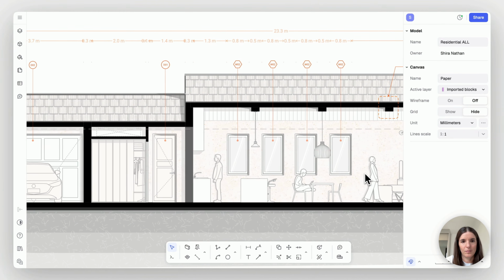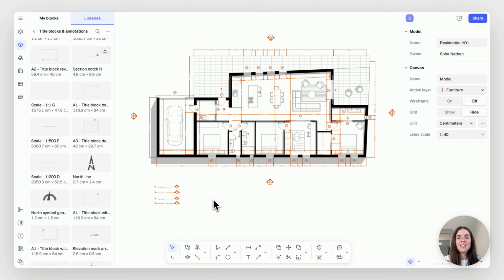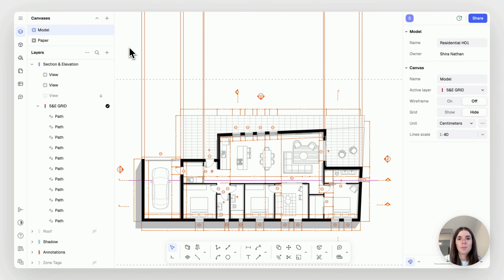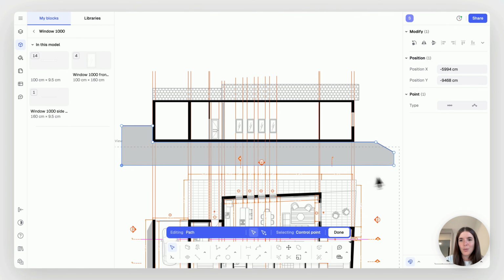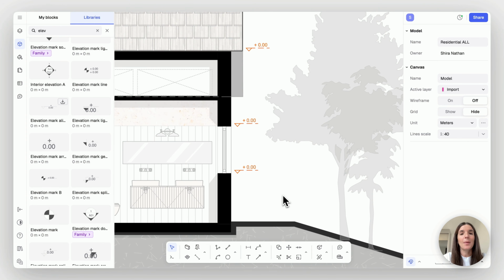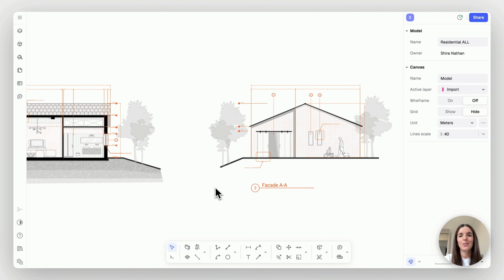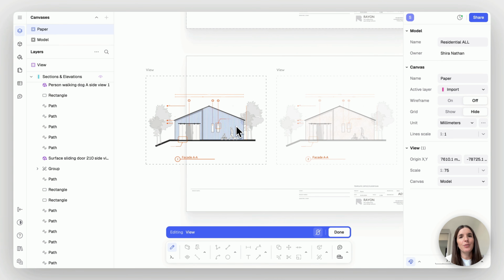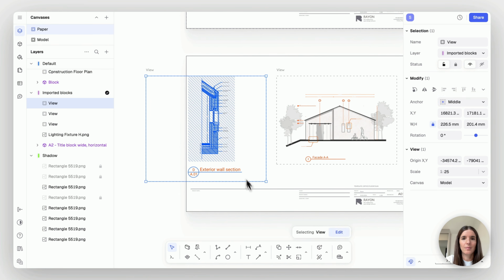Master Architectural Section Drawing in Minutes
We explore how to do section drawings and elevation drawings. Let’s dive in!

00:00 Intro; What are sections & elevations?
00:20 Setting up your layers, symbols, and floor plan views
06:23 Creating a grid and drawing the section and elevation using styles, blocks, and more
12:15 Adding dimensions, annotations, and construction details
18:07 Preparing and exporting your drawings within an architectural drawing set